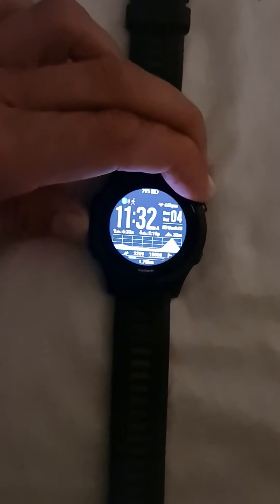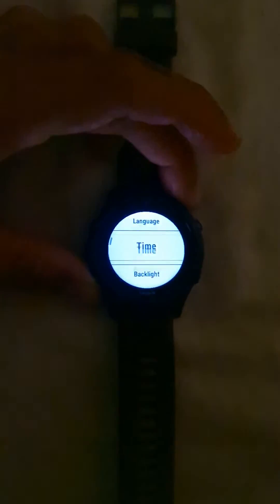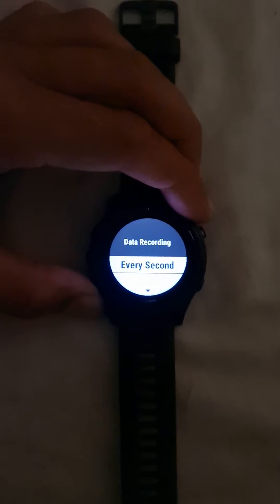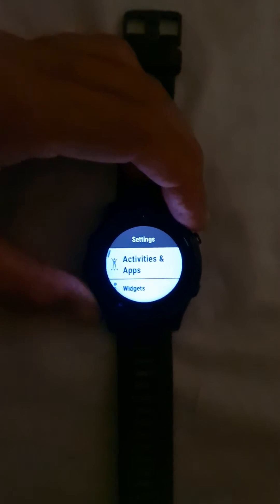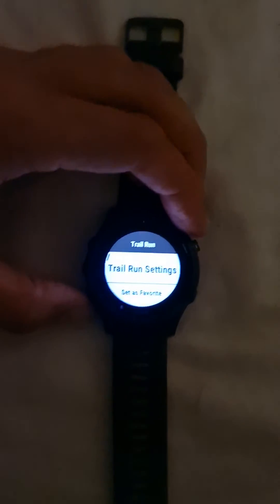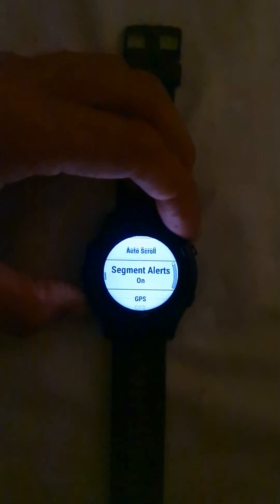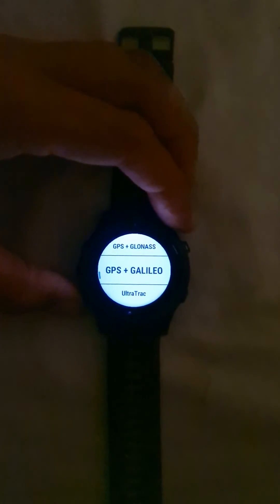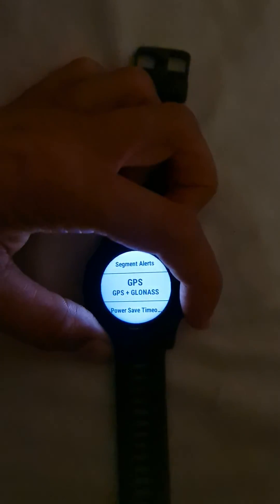Data Accuracy in Garmin Forerunner 945 - GPS Settings and Data Recording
better accuracy of your activity data recording